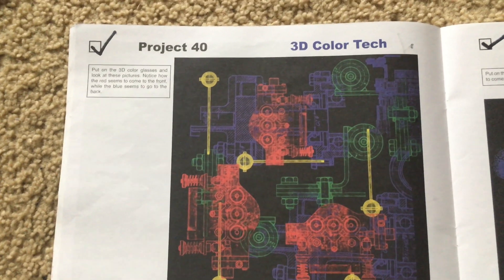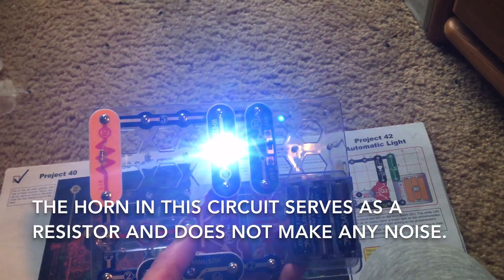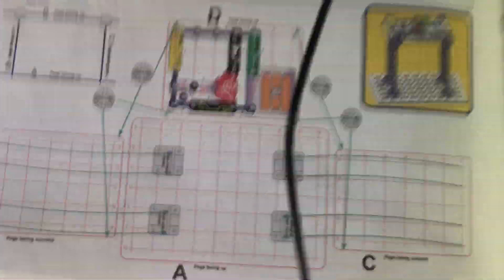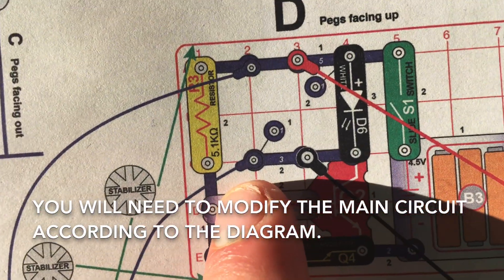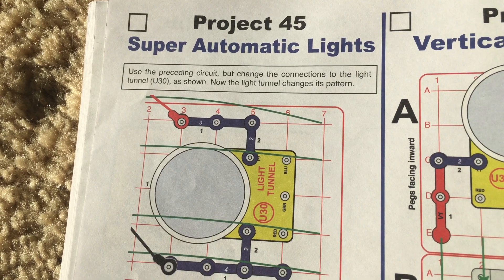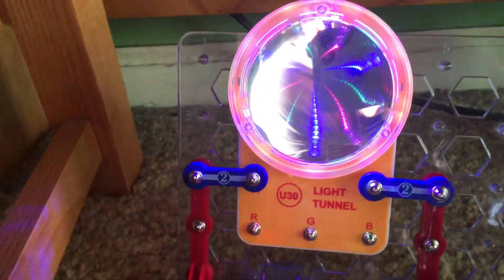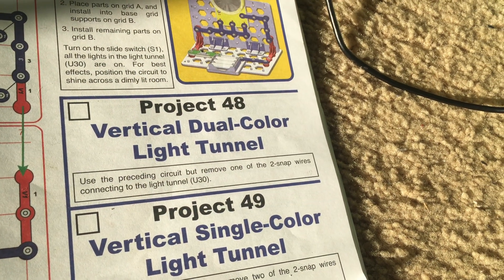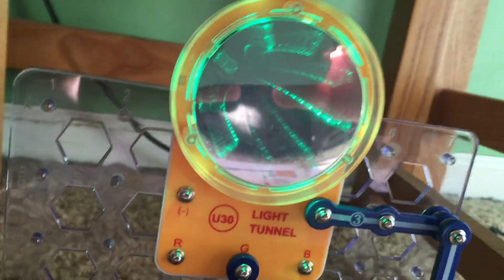Snap Circuits 3D Illumination: Projects 40-49 (3D AND SEIZURE WARNING)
Projects 40 and 41 involve the viewing of 3D objects, so caution should be exercised when children are experimenting with the 3D glasses (consulting a physician for children under 7 is strongly recommended).  Also, projects 45 and 46 contain rapidly flashing lights that may cause seizures or other health effects.  Please read the list of projects at the end of the description for the kinds of warnings associated with them.  I cannot be responsible for any medical damages resulting from YOUR decision to view these projects.

A demonstration of projects 40-49 of Snap Circuits 3D Illumination.  Typed information about each project, as well as safety warnings, are included in this video.  Before using Snap Circuits 3D Illumination or any other electronic kit, please read the instructions on how to use these toys safely and properly, especially if you are experimenting on your own.

Project 40- 0:00- 3D Color Tech
Project 41- 0:33- 3D Color T-Rex
Project 42- 1:05- Automatic Light
Project 43- 2:14- Elevated Automatic Light
Project 44- 3:24- Automatic Lights
Project 45- 5:18- Super Automatic Lights
Project 46- 6:22- Vertical Light Tunnel
Project 47- 7:16- Vertical Tri-Color Light Tunnel
Project 48- 7:59- Vertical Dual-Color Light Tunnel
Project 49- 8:40- Vertical Single-Color Light Tunnel